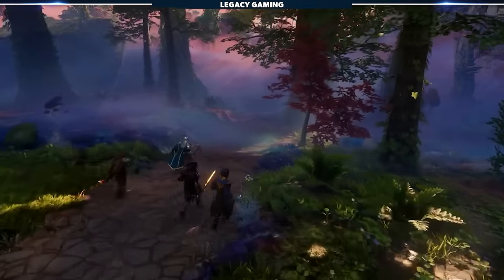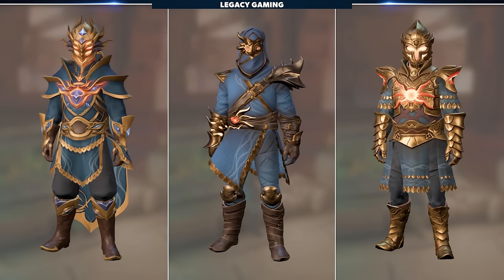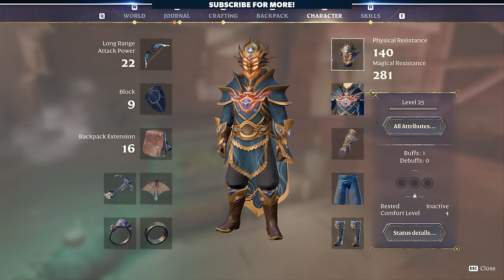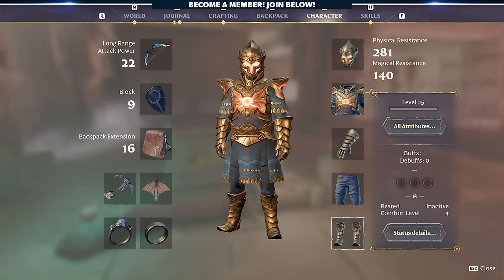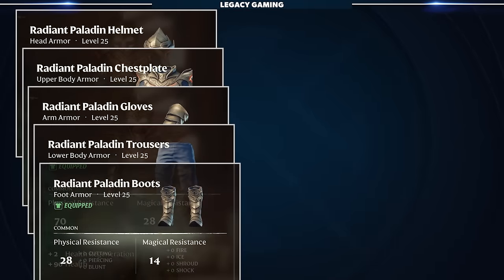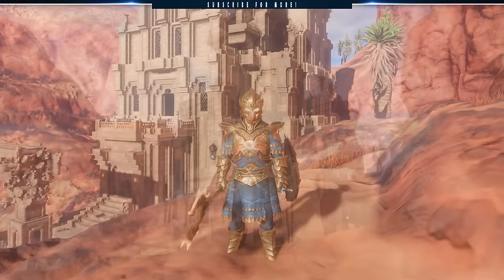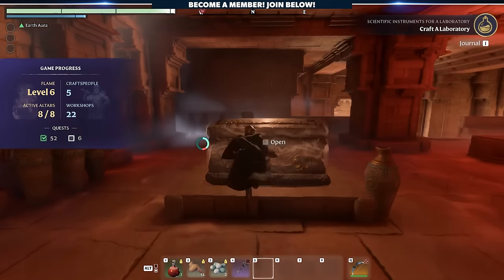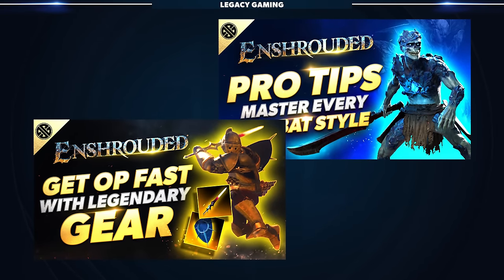Enshrouded - 3 Legendary Armor Sets You Don't Want To Miss!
Enshrouded is currently in early access, but that doesn't mean there aren't legendary items to hunt down. In this video we share how to collect 3 legendary armor sets, and walk you through our gameplay guide for acquiring all three with next to no combat. Master Embervale and never leave your base without this powerful gear to protect you from the shroud!